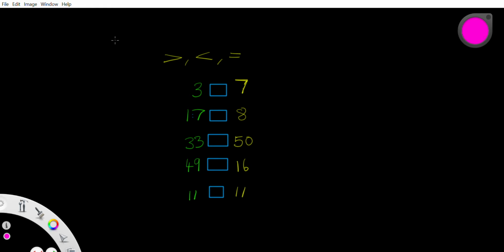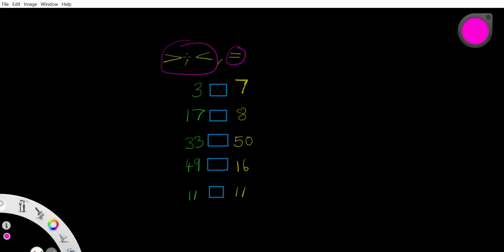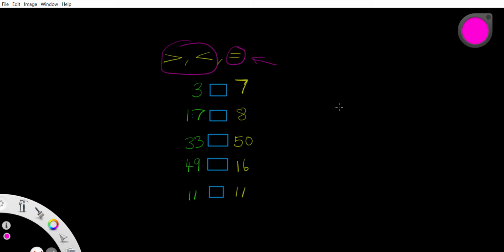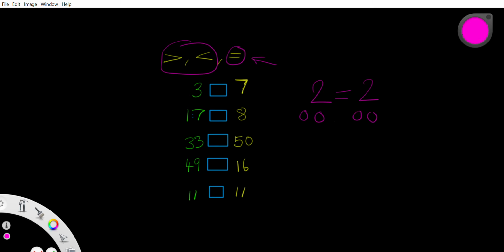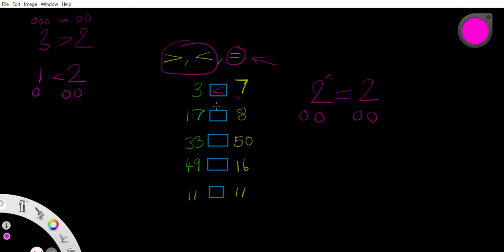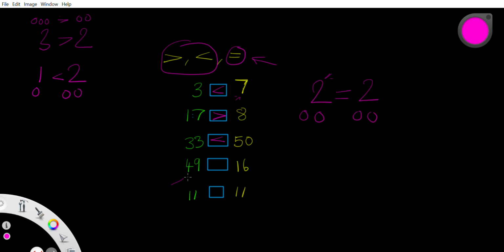Greater/Less than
Hi,

This Video Talks About Greater Than/Less Than/Equal To.

This Video Explains A lot About The Greater Than/Less Than/Equal To, It Also Talks About How They Are Used In Math And They Can Be Done

This Part Of Math Comes In 1st Grade, So It Could Be Challenging To Some People, But Don't Let That Stop You.

I Hope That This Video Could Help You Learn About Greater Than/Less Than/Equal To.😊😊😊👍👍😁😁